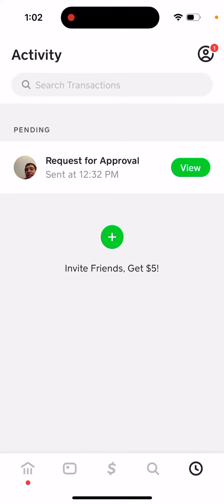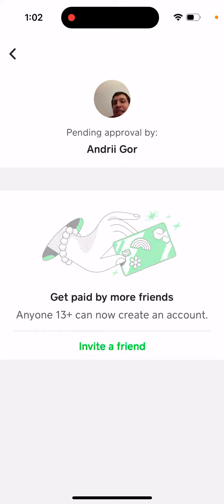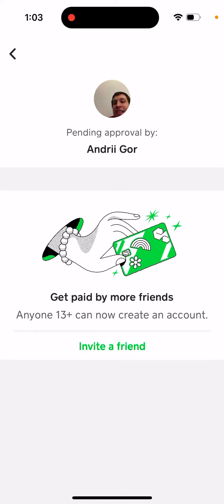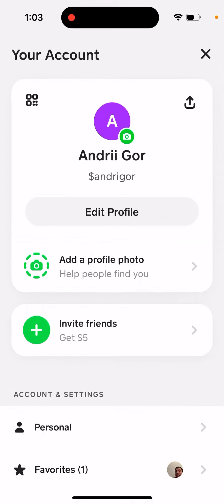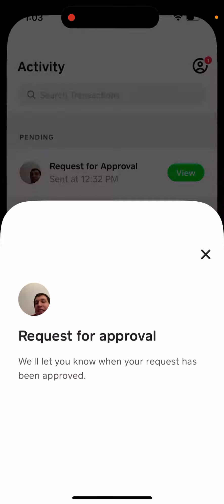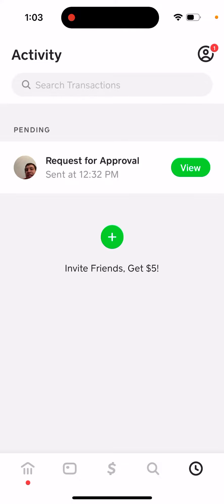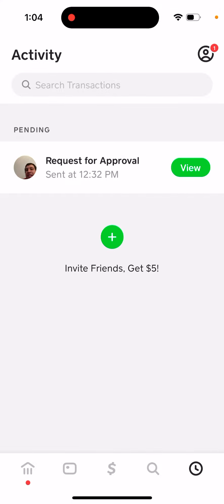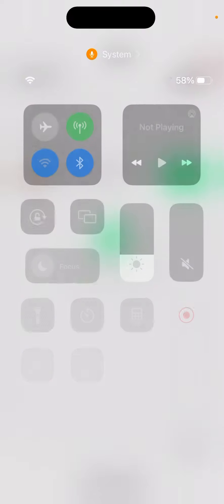Cash App - how to use if you are 13+ and under 18 years old?